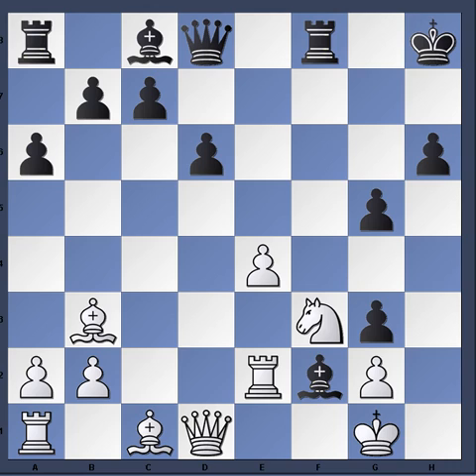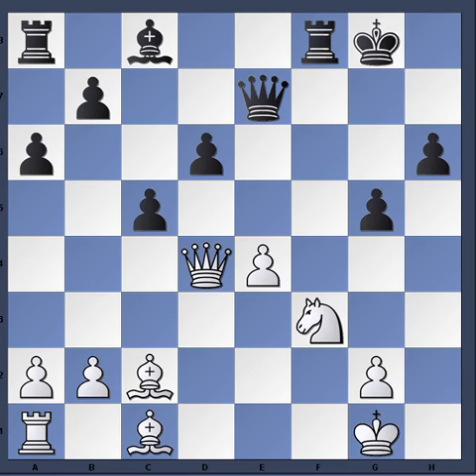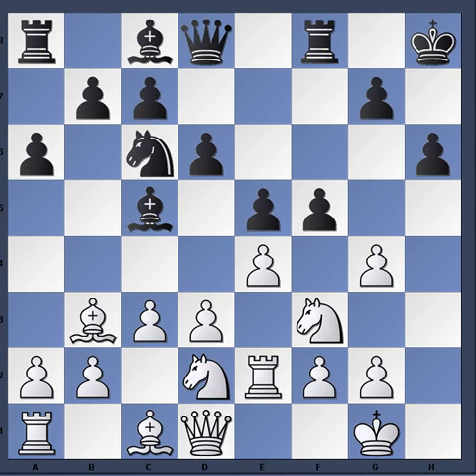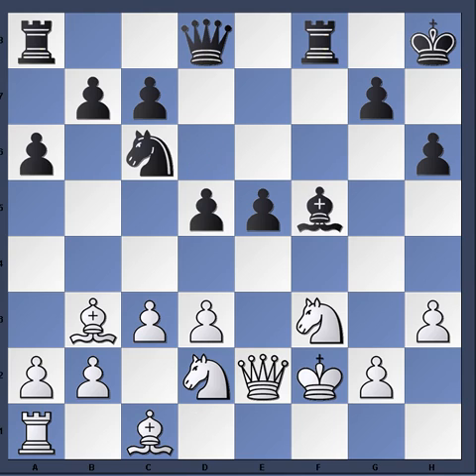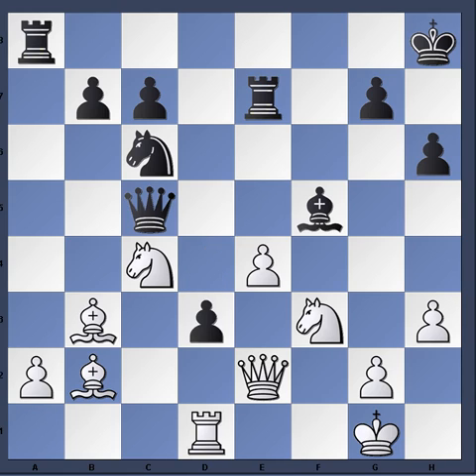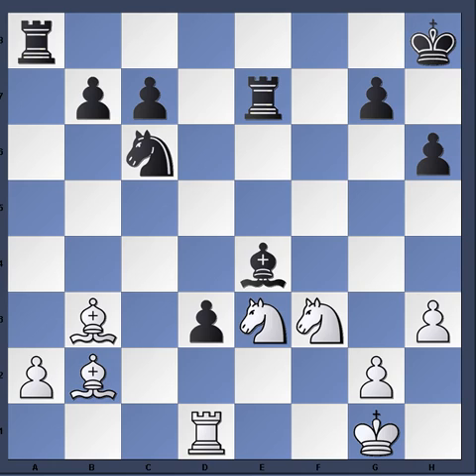Hou Yifan smashes Ernesto Inarkiev with the black pieces (Giuoco piano)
dvd on bishops open and giuoco tiviakov
dvd on giuoco piano
dvd scotch and giuoco piano